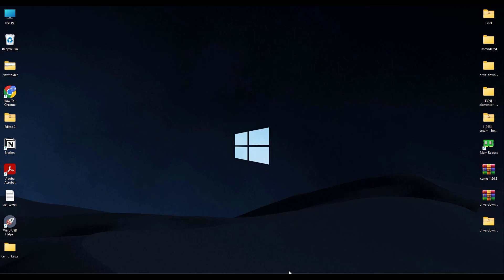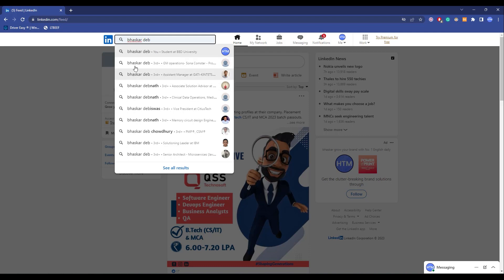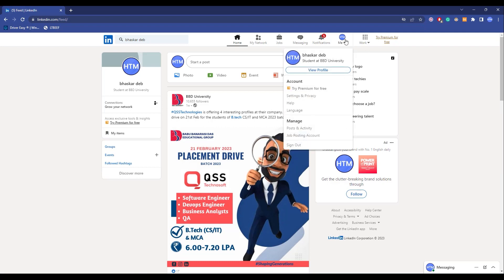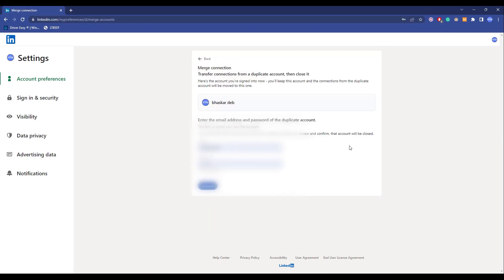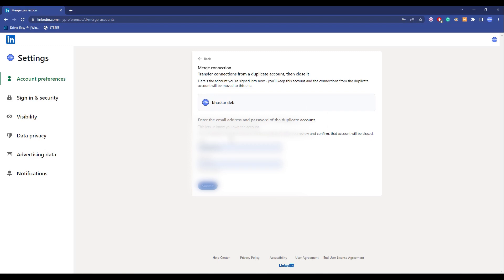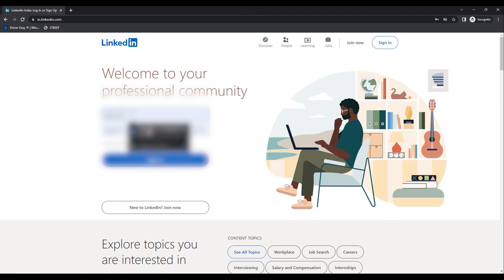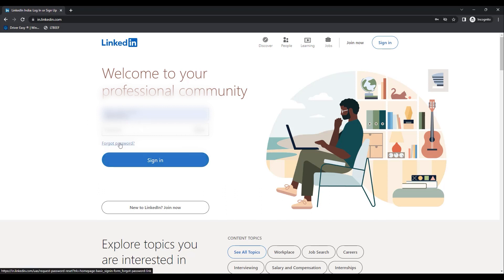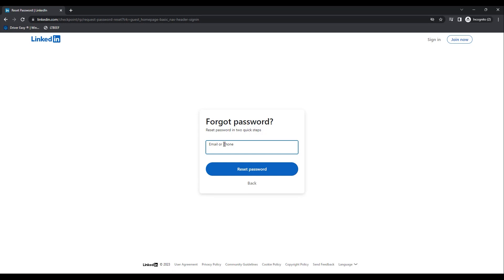How To Merge Two LinkedIn Accounts (SIMPLE!)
How To Merge Two LinkedIn Accounts. It’s a very easy tutorial, I will explain everything to you step by step.